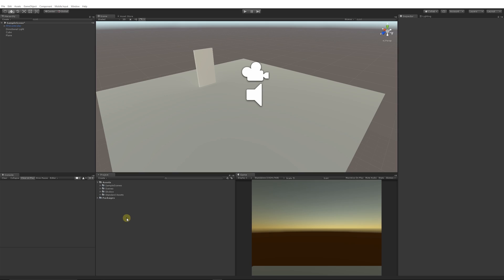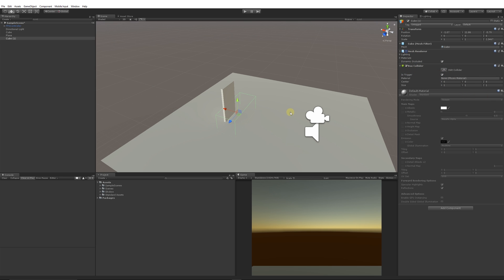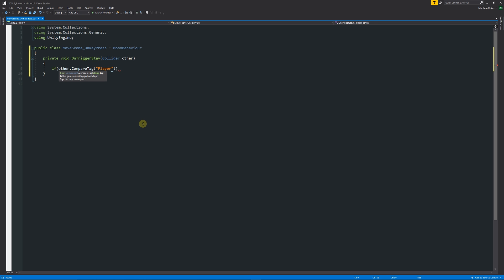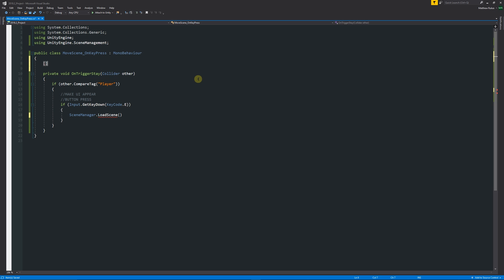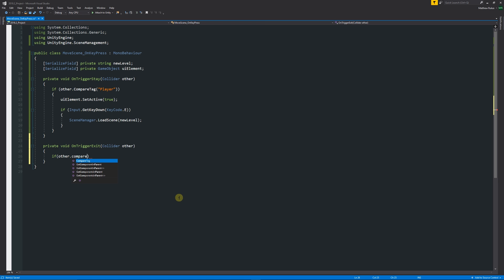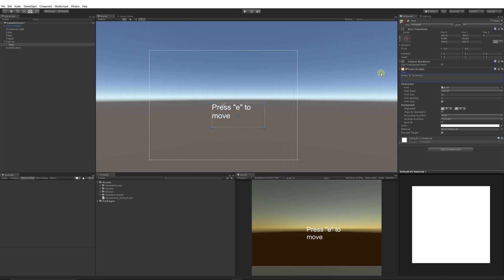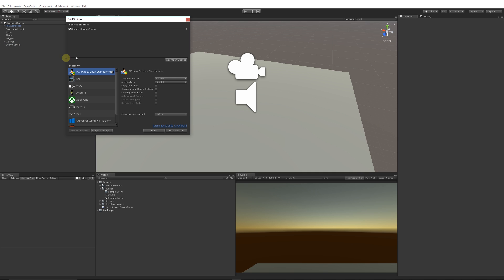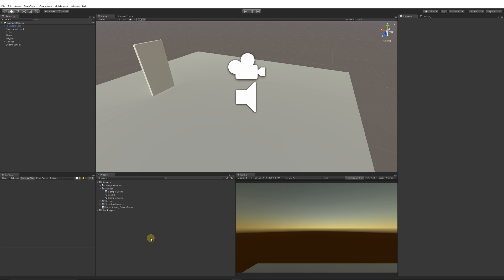CHANGING Levels on KEY PRESS in Unity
In this tutorial I show you how to move scenes/levels by pressing a key, using basic input from Unity to achieve this! This is very important to understand and is a very simple piece of C# code!